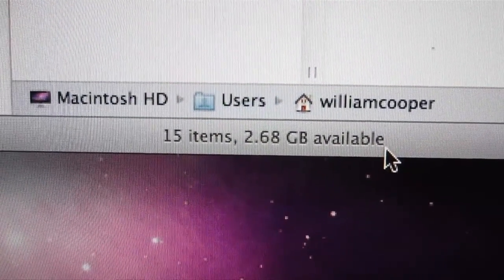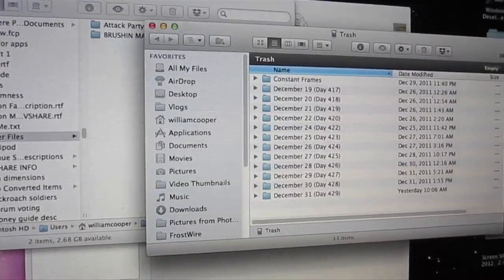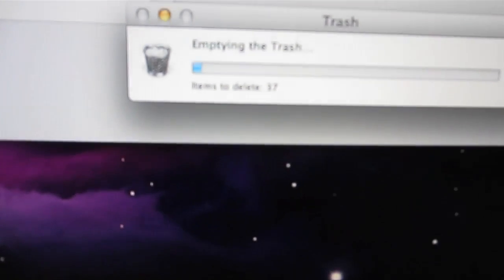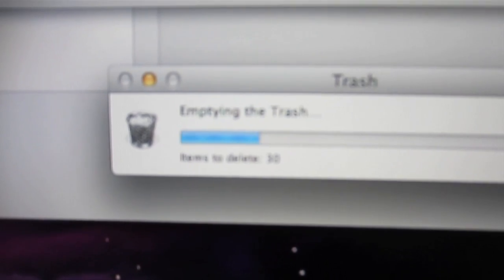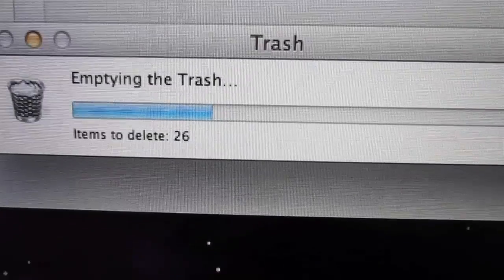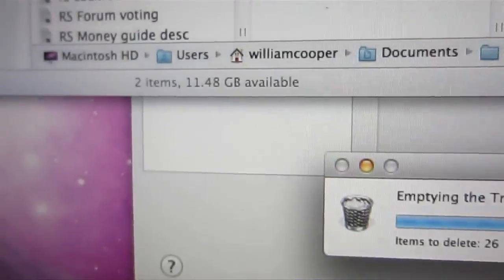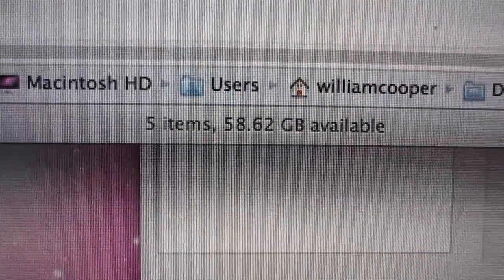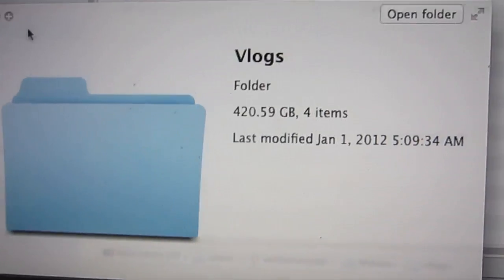New Year! (1.1.12 - Day 430)